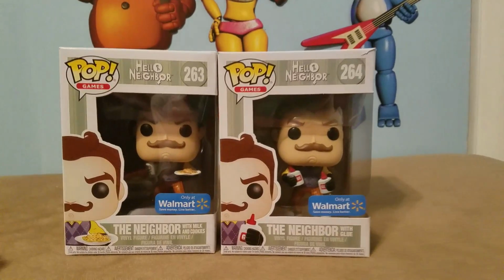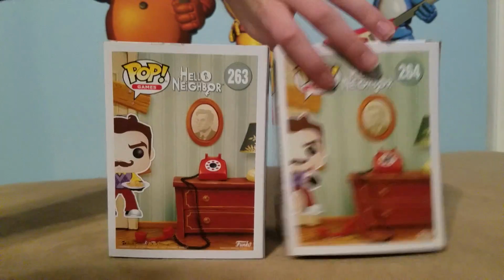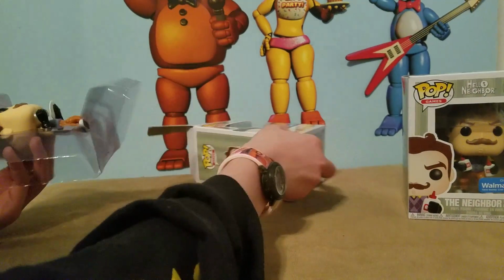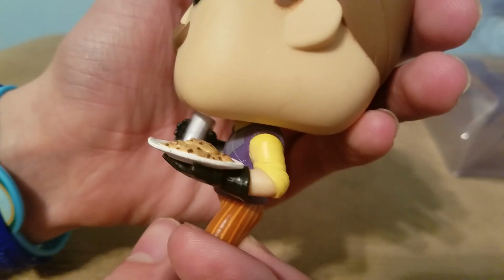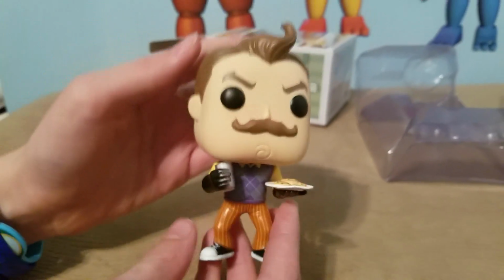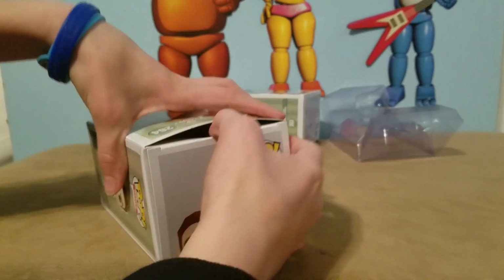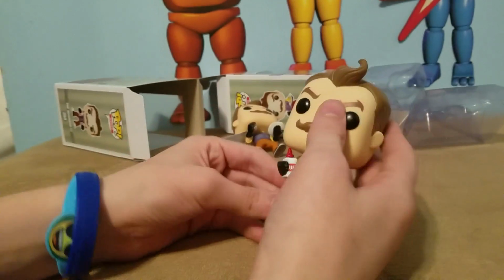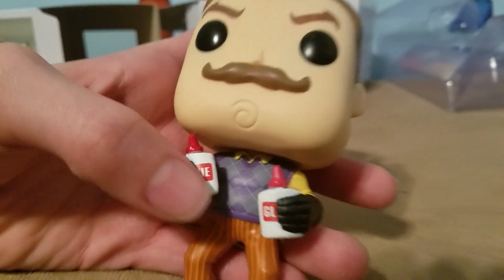Walmart Exclusive Hello Neighbor Funko Pop Milk and Cookies And With Glue Review